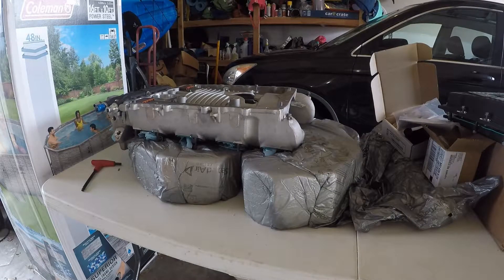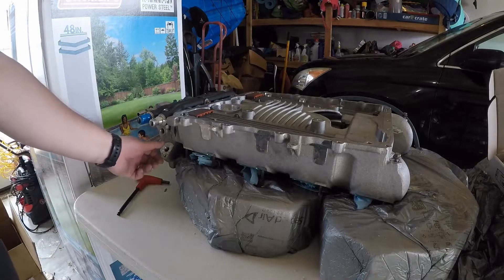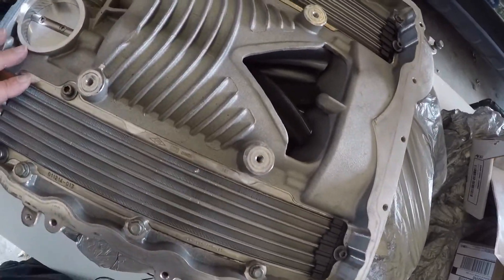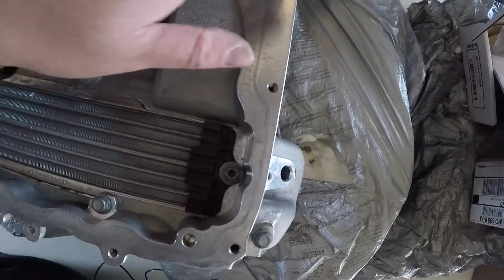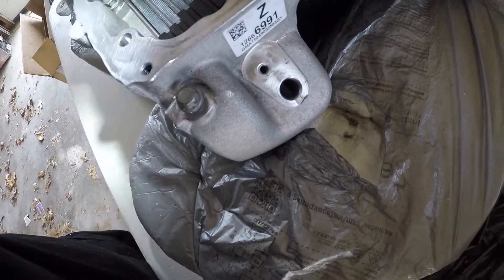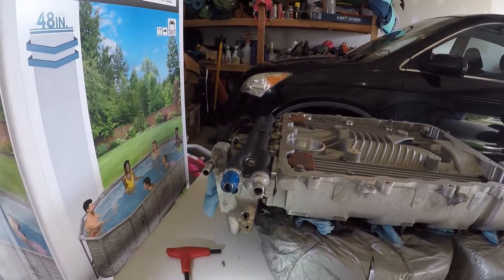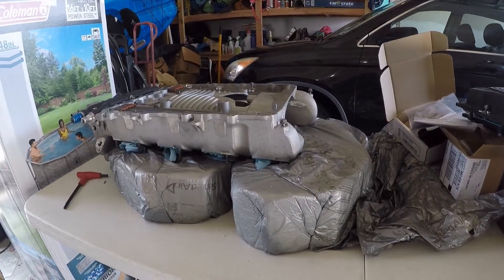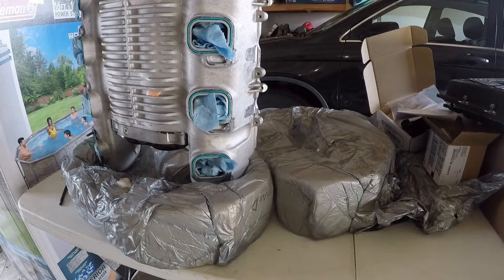LT4 Supercharger Install - Supercharger Visual Inspection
Before going any further in our LT4 supercharger install series, it's best to perform a visual inspection of the supercharger to catch any issues BEFORE installation.